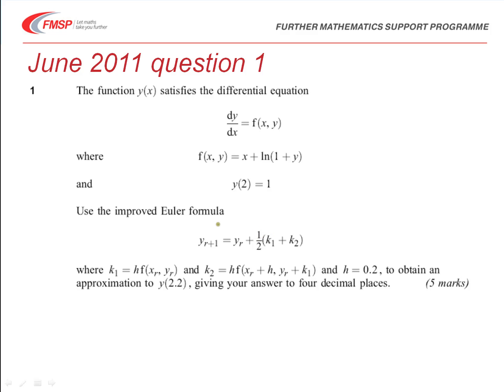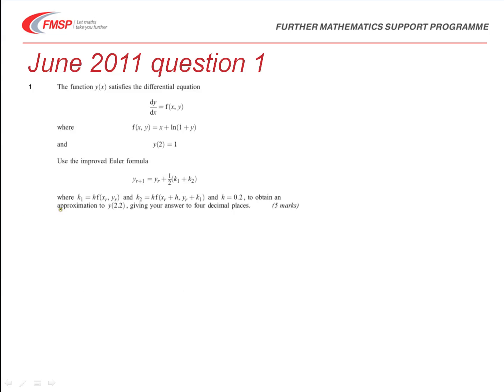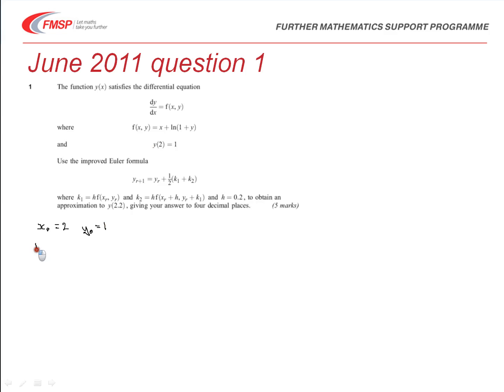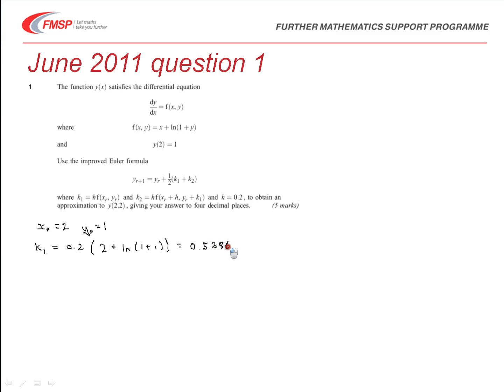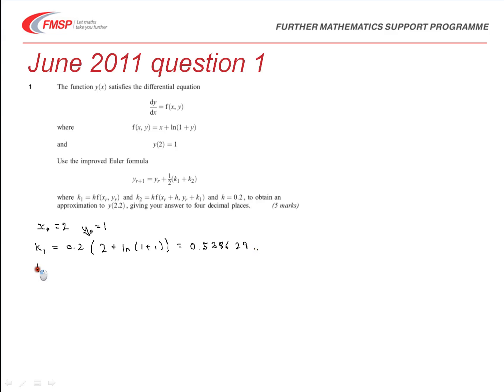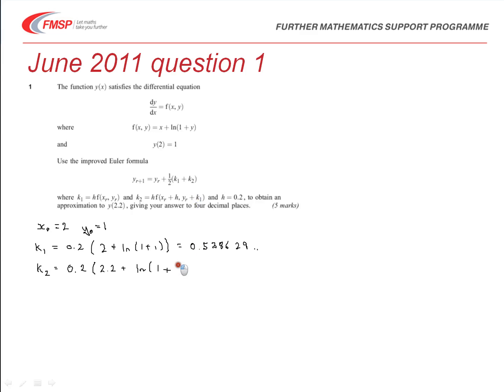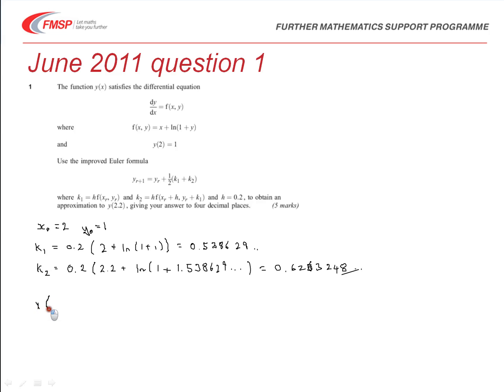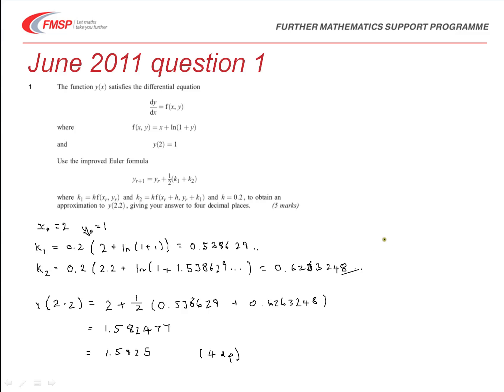FMSP Revision: AQA FP3 June 2011 qn 1 Numerical Solution of Diff Equations